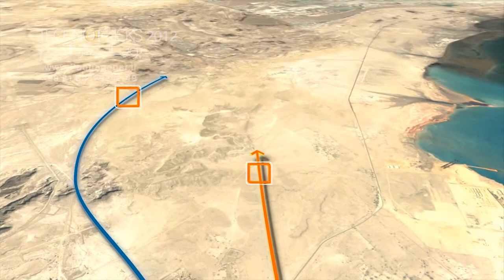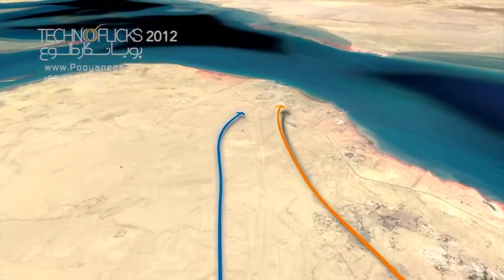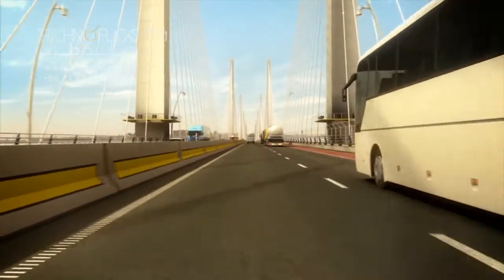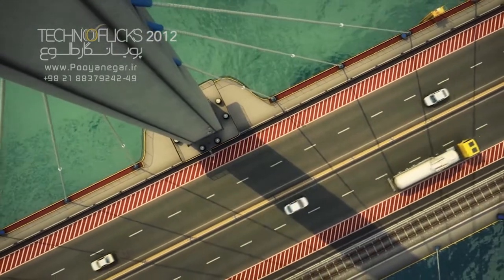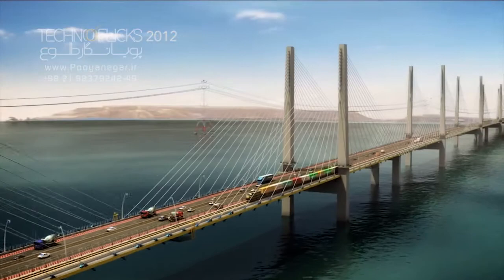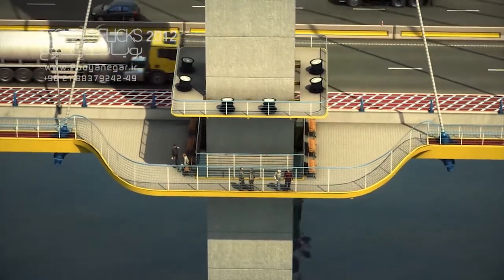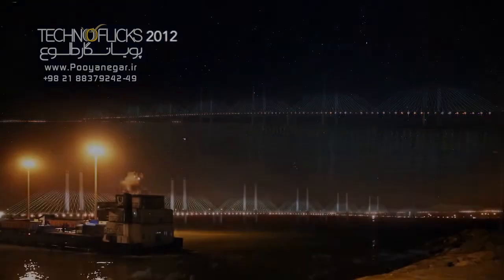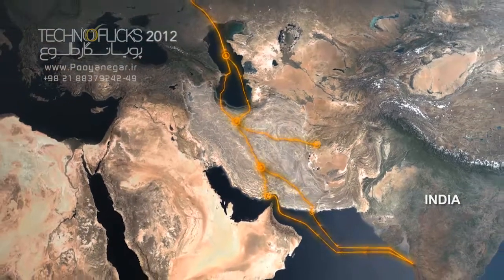Animation of Persian Gulf Bridge _Part2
This animation is focused on two large-scale development projects: First one, the Persian Gulf Bridge, that is a 2.2 km long road-rail bridge currently under construction that will link Qeshm Island to Bandar Abbas on mainland Iran. The second mega project which is covered in this animation is Kaveh Port, a port in Qeshm island that will play a great roll in the future economy of Iran.
You also see the construction procedures in building the bridge and visualization for the port.

Studio Zindeed have been producing Architectural 3d Visualizations and Technical/Engineering explanatory 3d animations since 2009. to see more of our 3D works.

Contact Person : M. Esmaeil Kheirkhah

Category
        Film & Animation
License